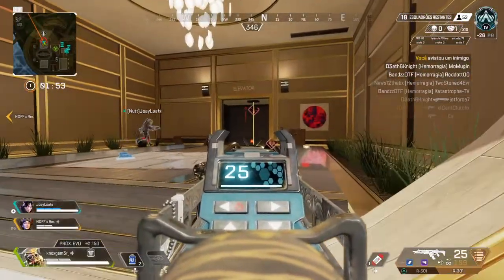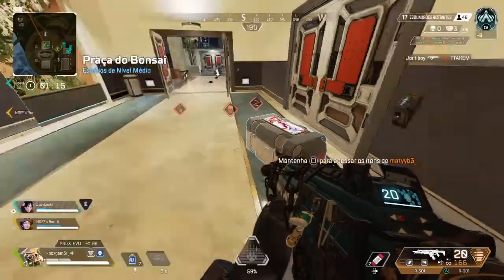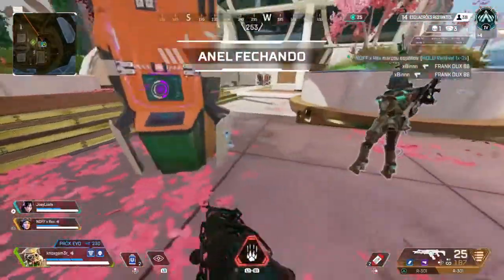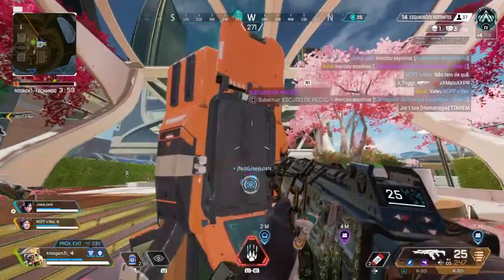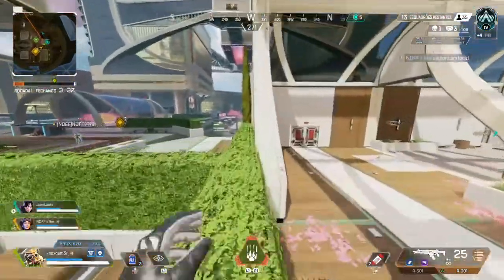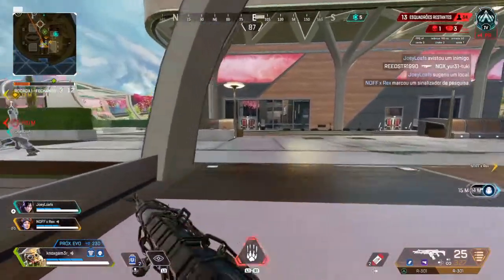Apex Legends_20201123095447